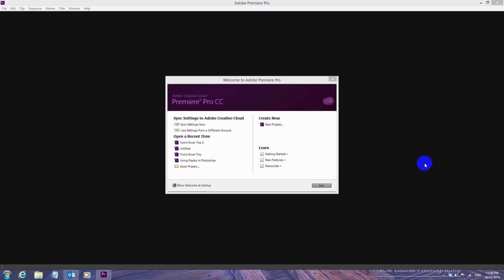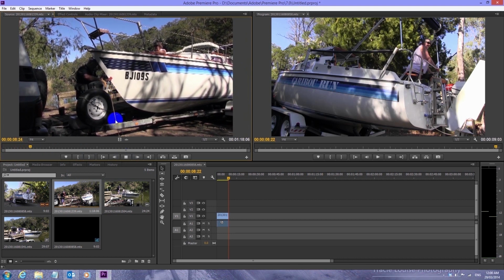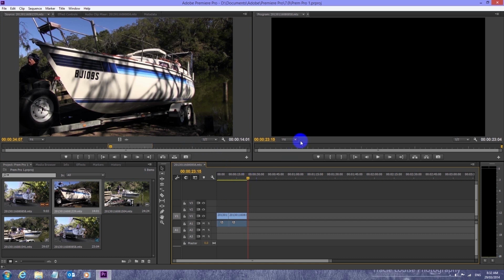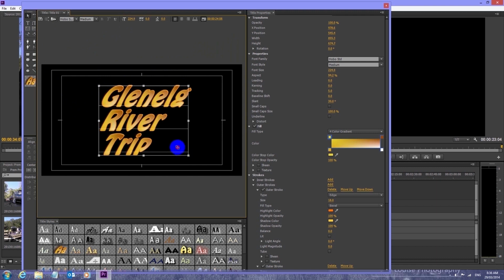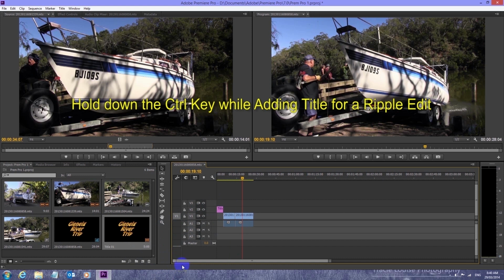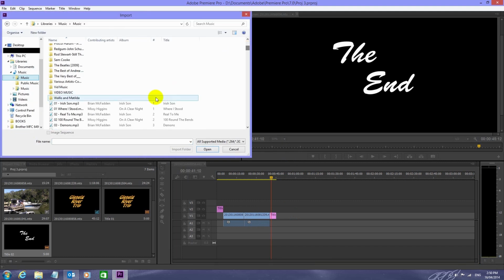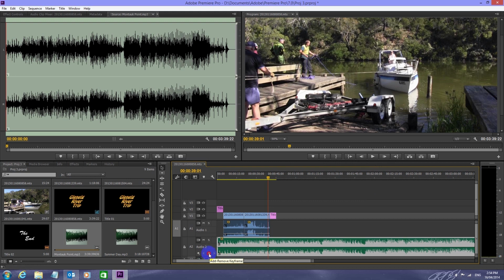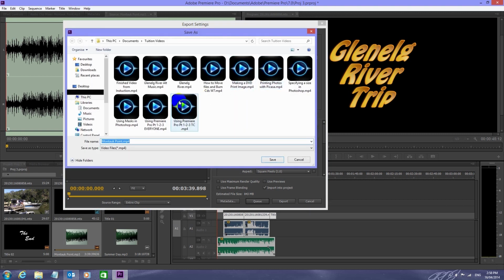Starting with Premiere Pro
New to Premiere Pro CC. Basic Premiere Pro HD Video Editing